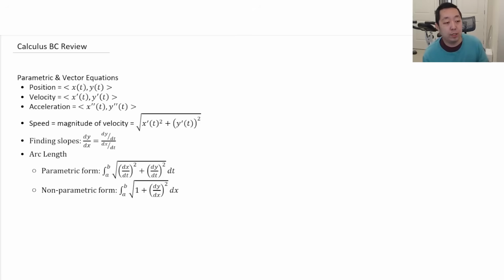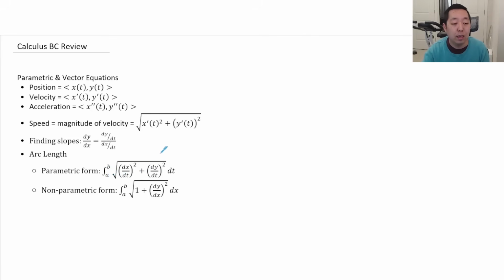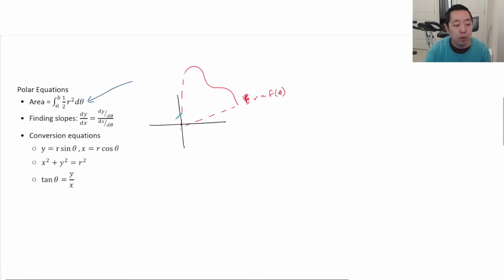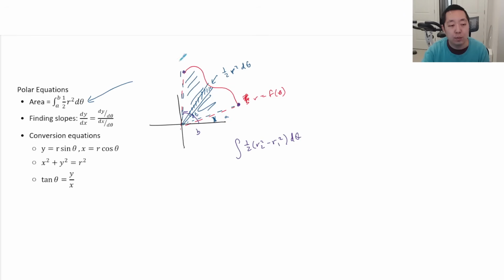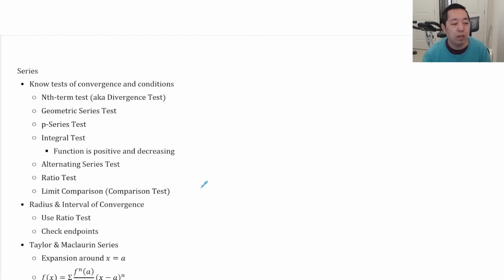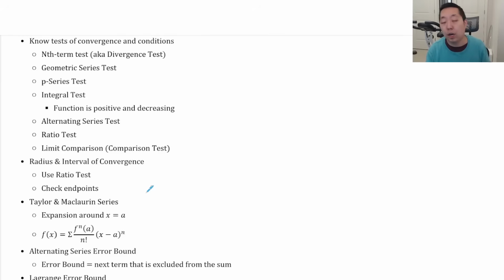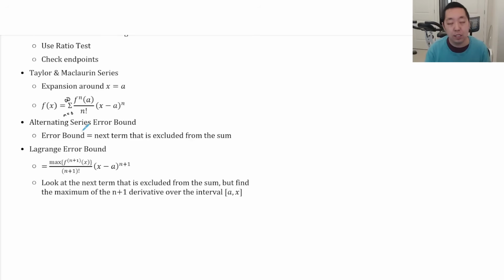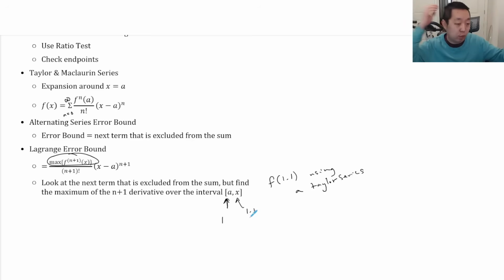AP Calculus BC - 10 Minute Recap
Here I try to summarize all of the major additional concepts in AP Calculus BC in 10 Minutes. I clearly can't cover everything, but these are the things I think are really important!